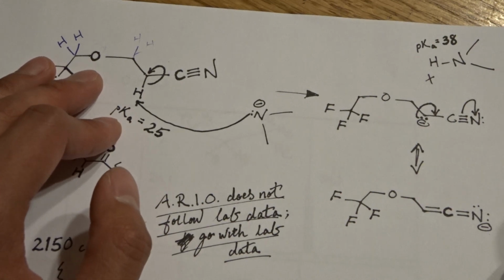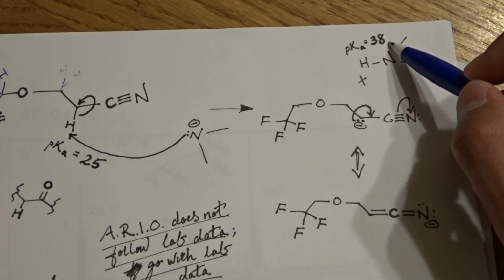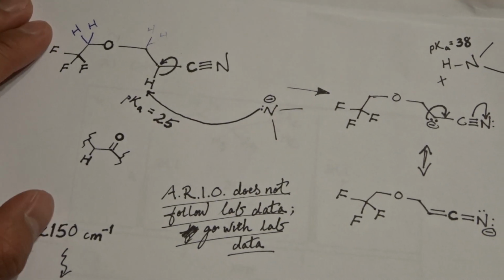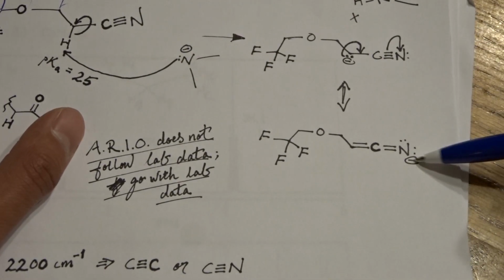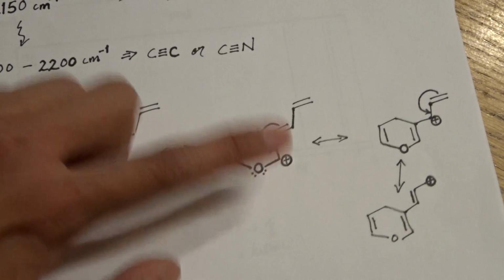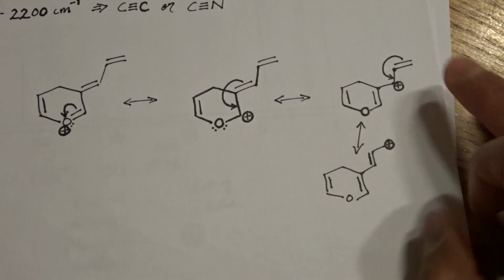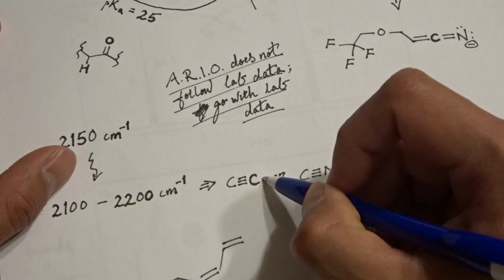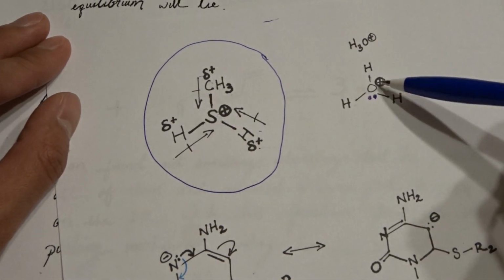Problem 8 cont Reaction and Mechanism Practice Exam 1 UofU Chem2310 Fall2018